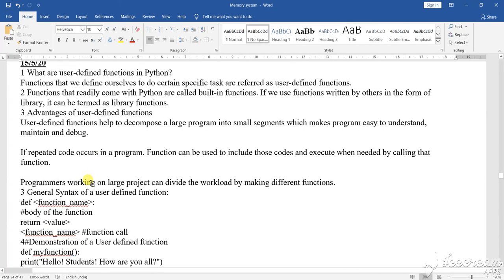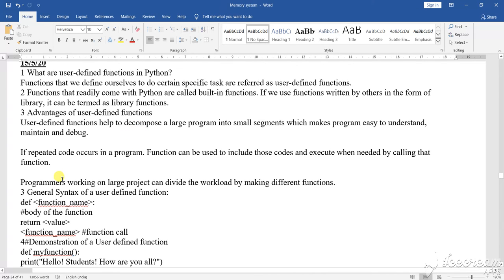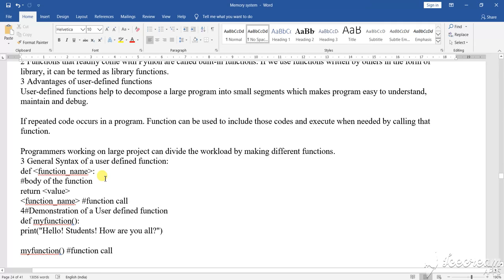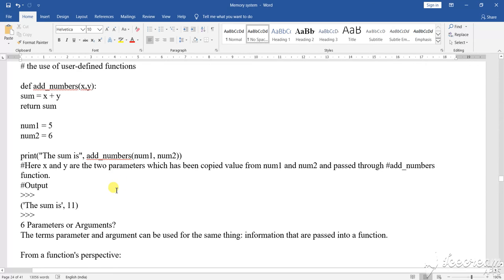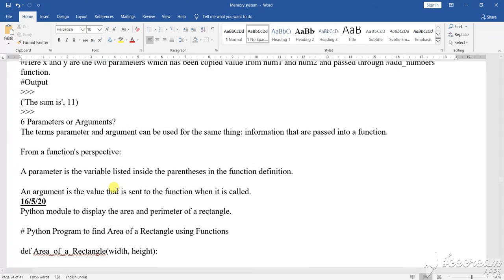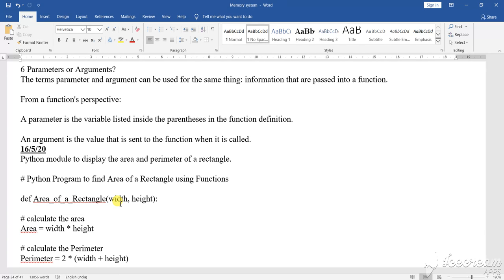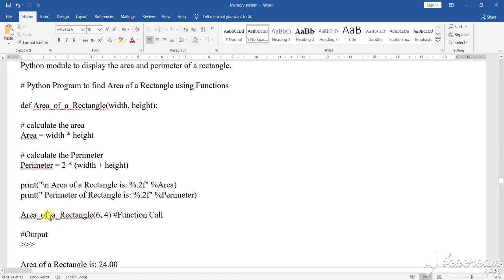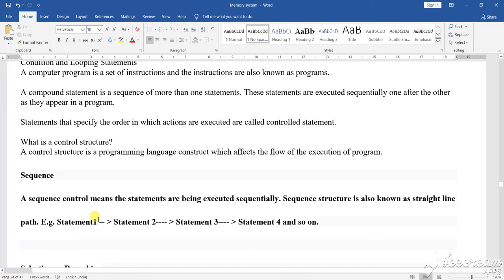Python Revision 17 Part 73